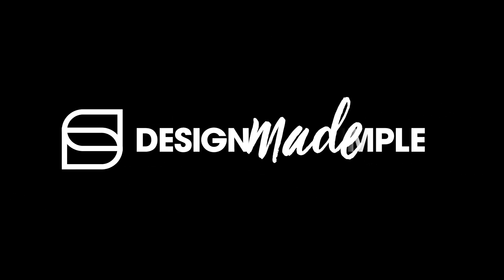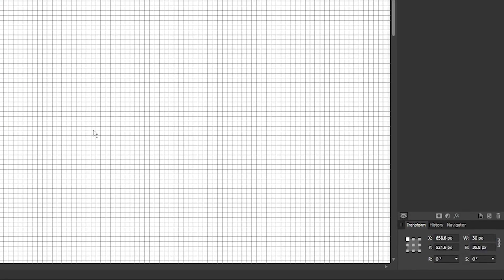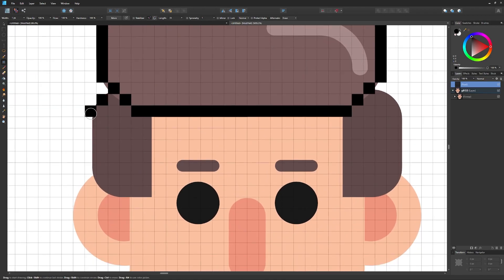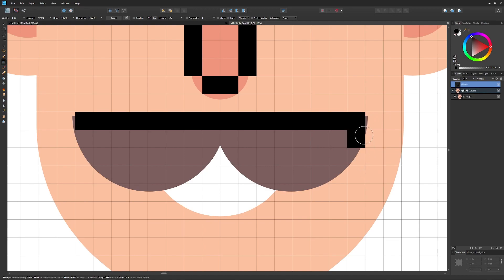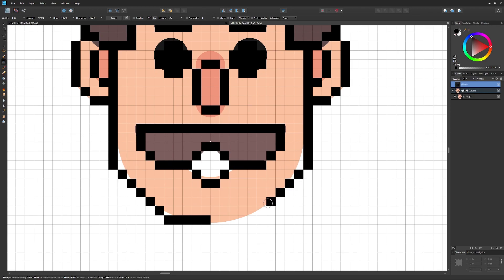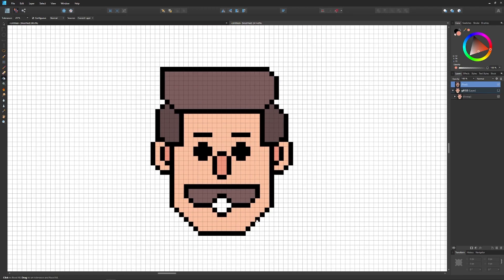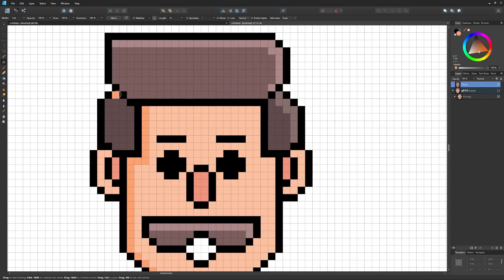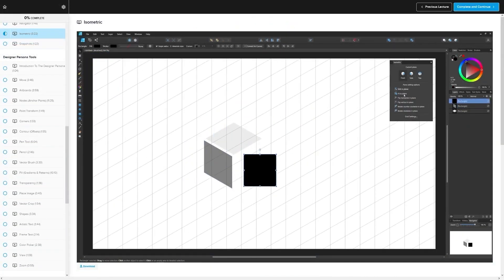Create Pixel Art In Affinity Designer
In this tutorial we'll be going over how to create a pixel art design using Affinity Designer. This is accomplished by using the Pixel Tool located in the Pixel Persona. We'll also be enabling a 1x1 pixel grid to assist us with our drawing.

The best part about using Affinity Designer to do something like this is that the finished artwork will be infinitely scalable without any quality loss or (unintended) pixelation.

If you'd like to download a vector copy of the example design used in this demonstration then you can do so

🔗 RESOURCE LINKS

🎓 EXPLAINER COURSES

🎵 MUSIC USED